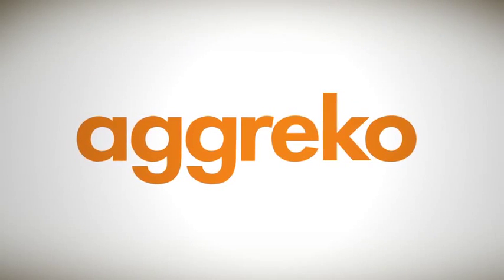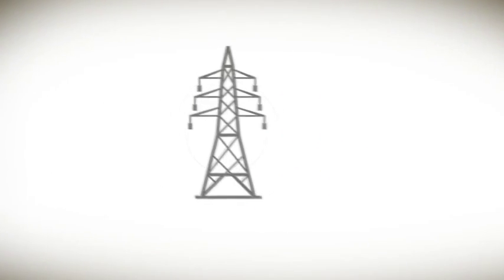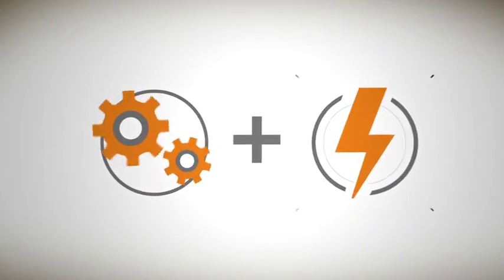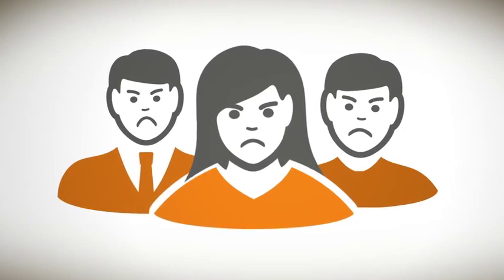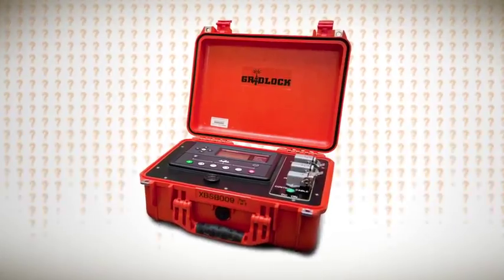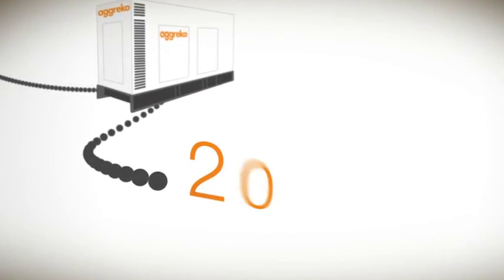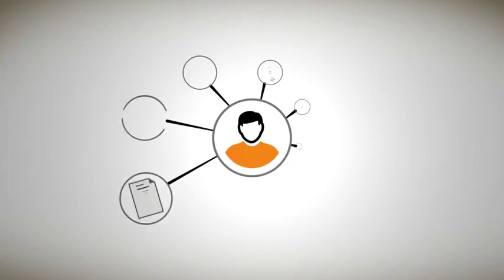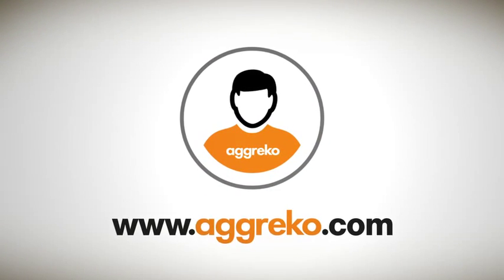Aggreko's Gridlock solution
Aggreko's Gridlock solution can help utility companies and District Network Operators achieve zero-outage capability during network maintenance in a safe and reliable manner. Here's how...